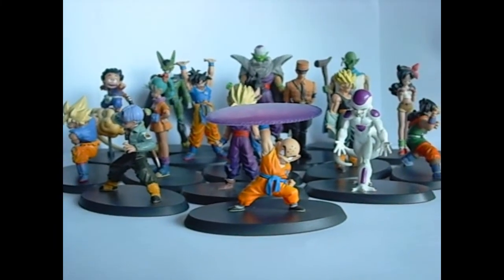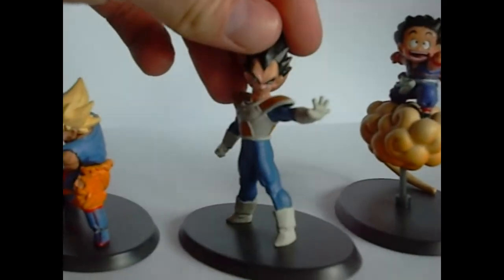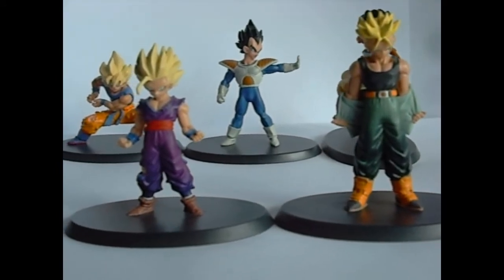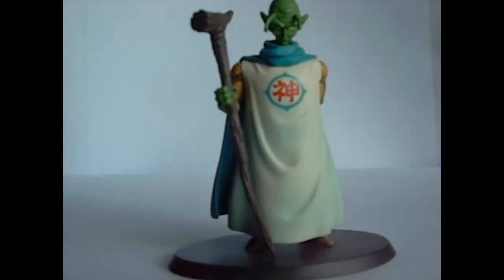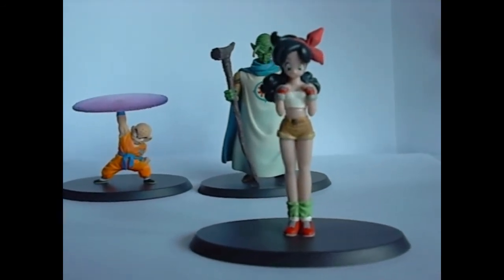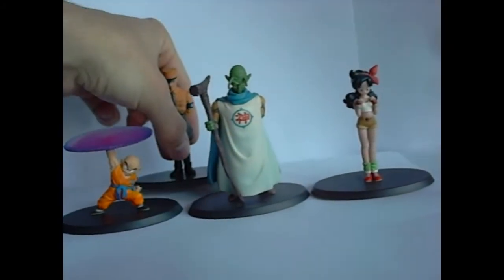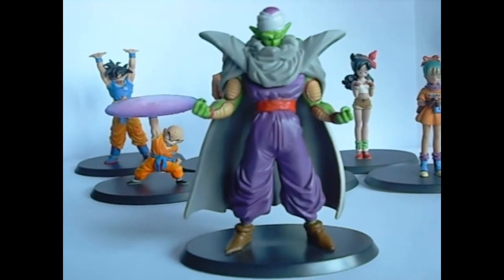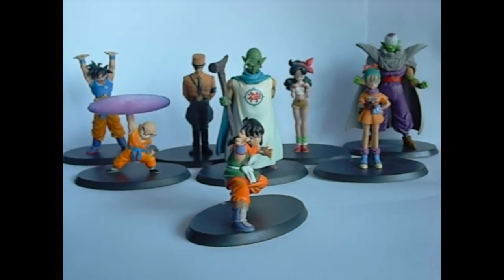Hachette Hachet DBZ Dragonballz figure toy review Kami General Blue etc...